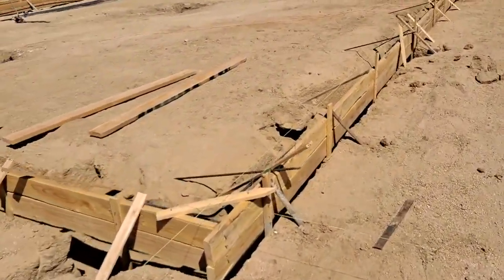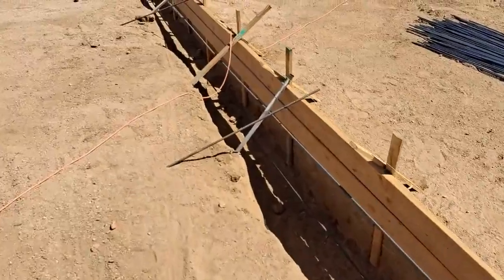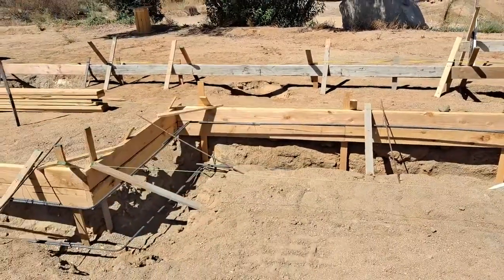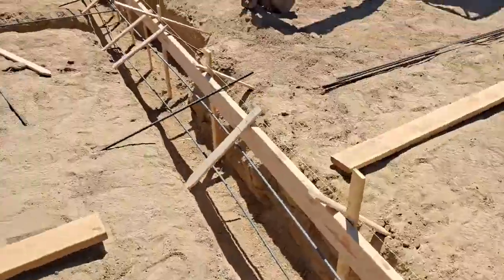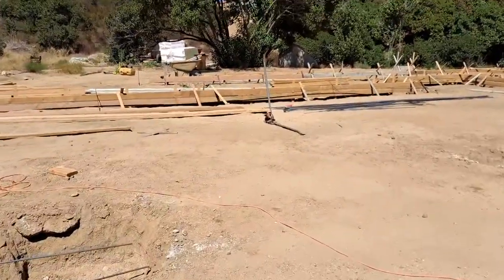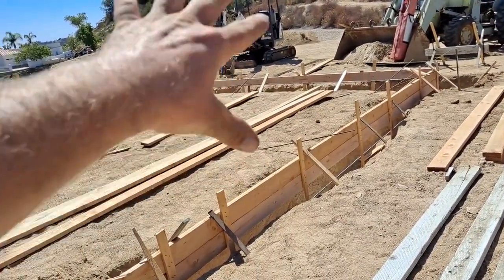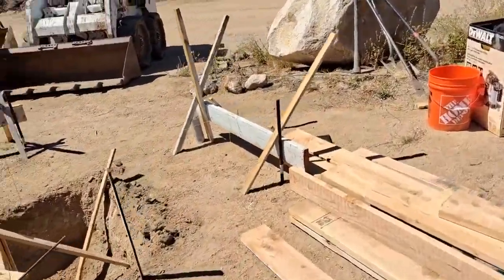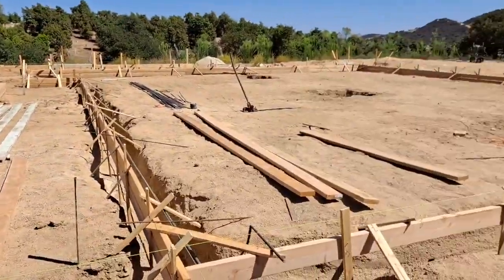California ADU (Accessory Dwelling Unit) slab project day 1 of footing rebar